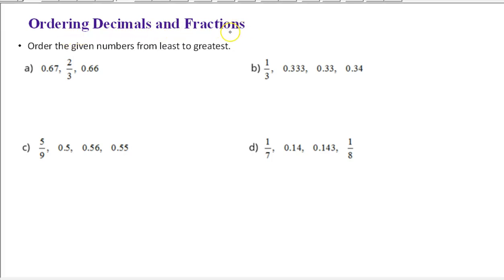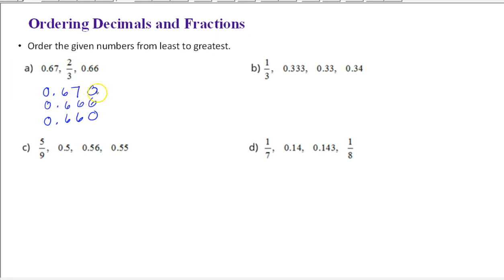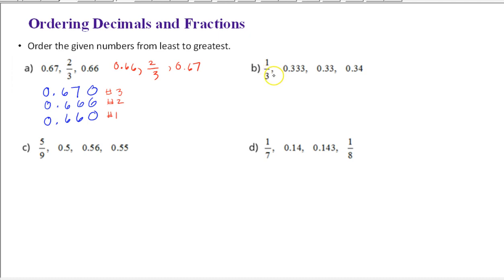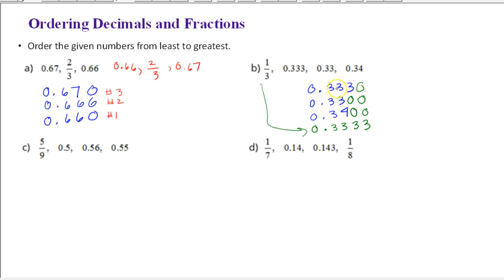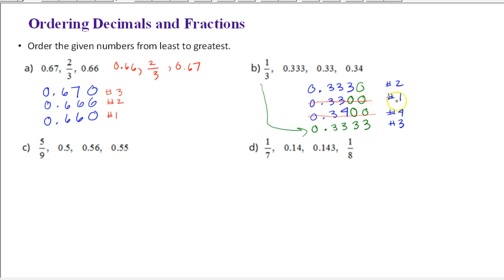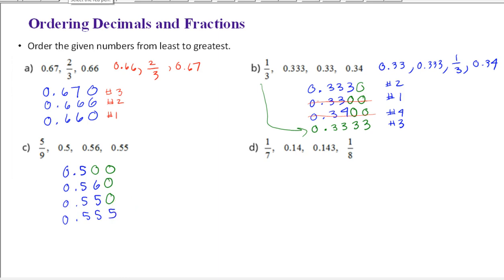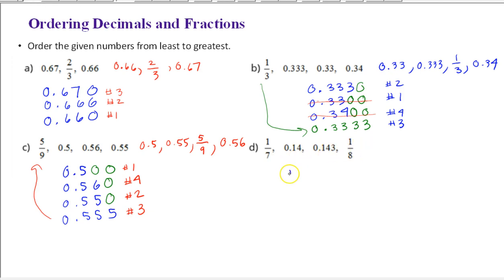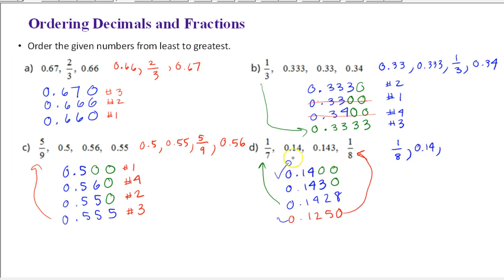Units 7 - 9 Review: Questions 16